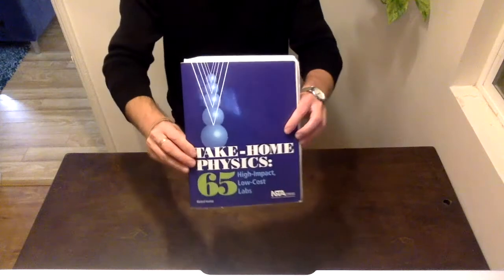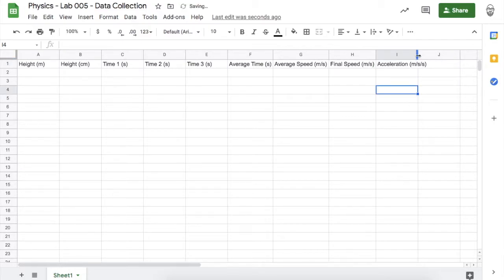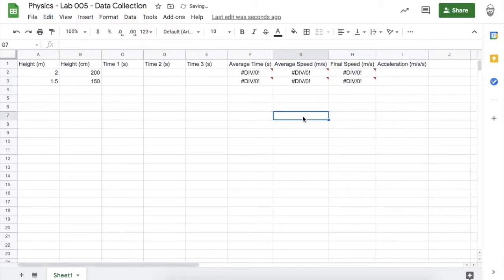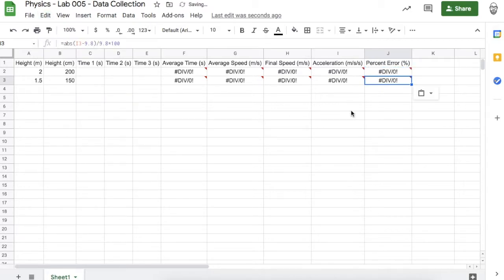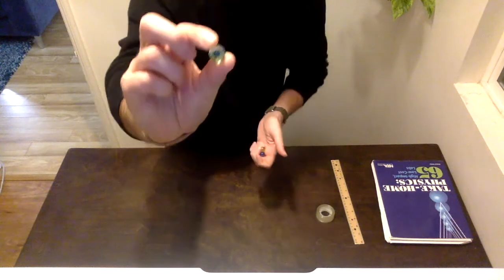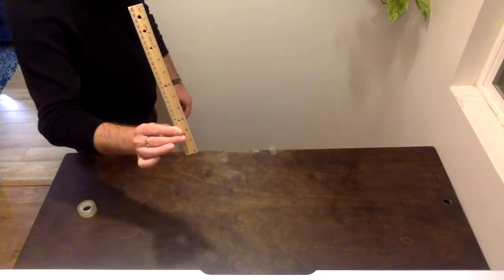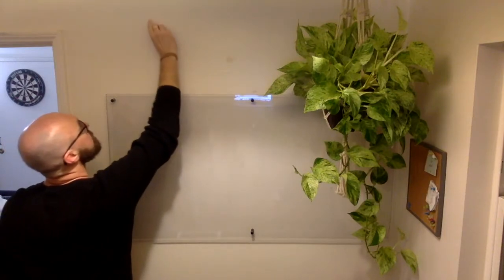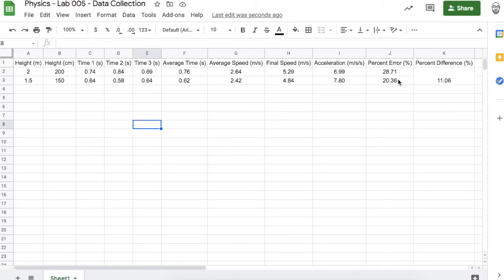Physics - Lab - Acceleration of Gravity (Falling Object)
A quick walkthrough of Lab 5 from Take-Home Physics: 65 High-Impact, Low-Cost Labs by Michael Horton. This video is not endorsed by the author or publisher, but I highly recommend the book for both teachers and students.